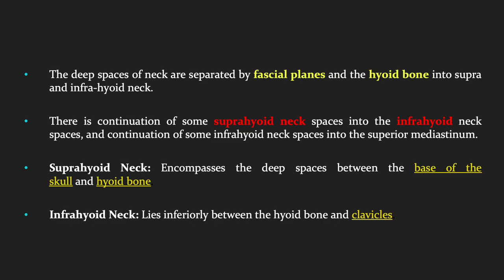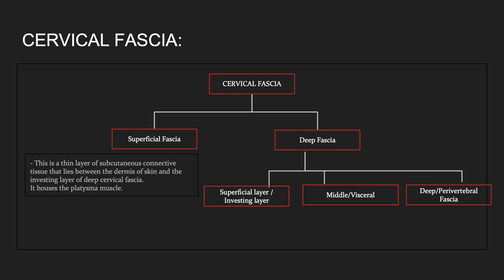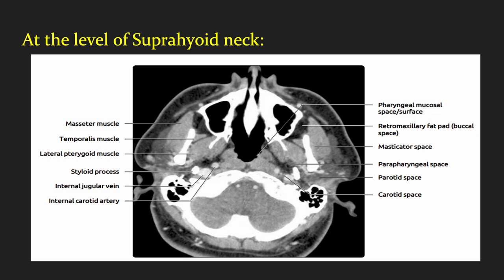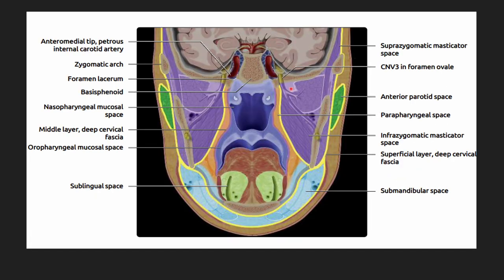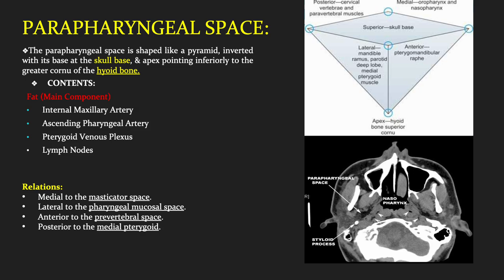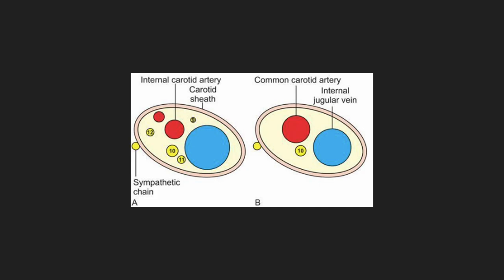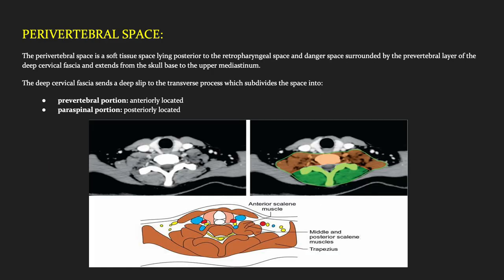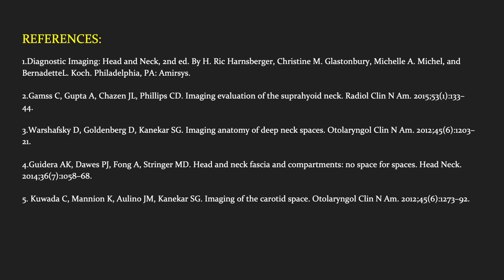Subramanya Acharya | Neck Spaces Radioanatomy